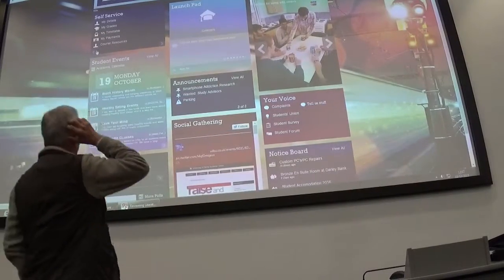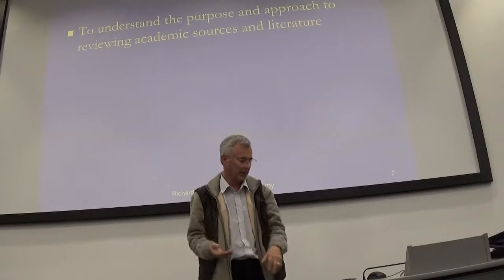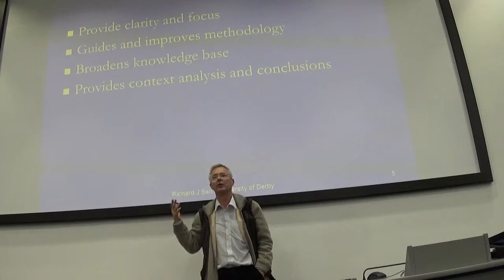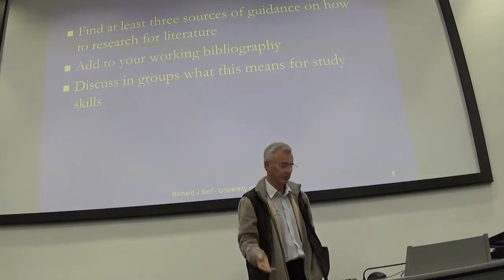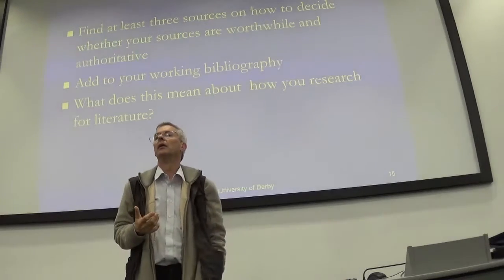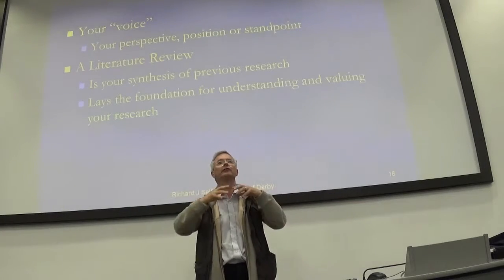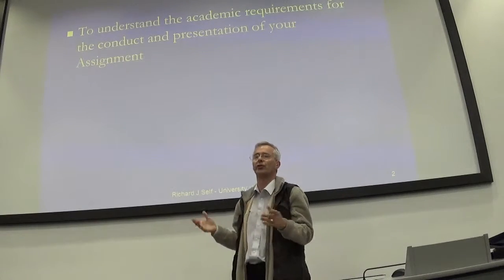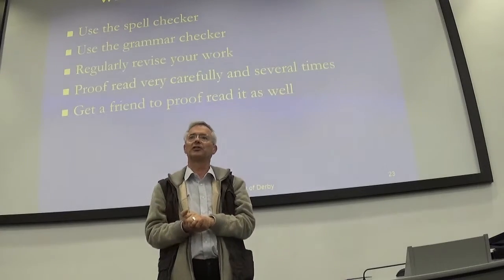ICS Week 5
This lecture concentrates on reviewing information sources and also illustrates how to use some of the features in MS Word to help you to format and structure your reports.